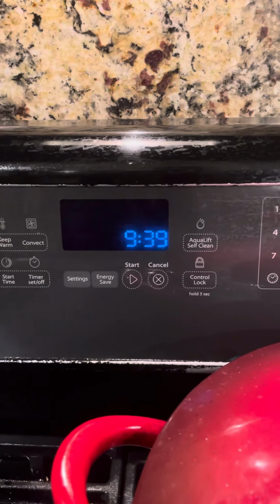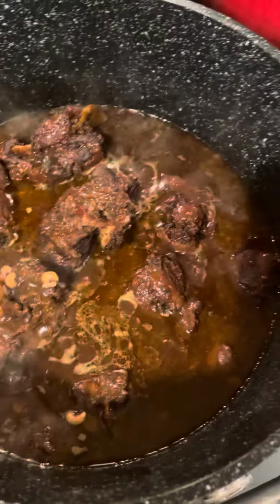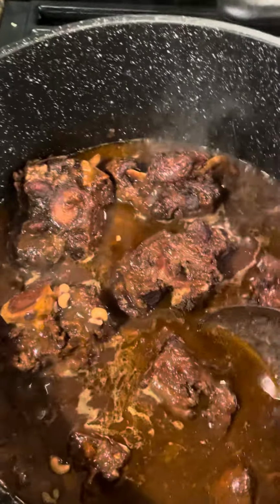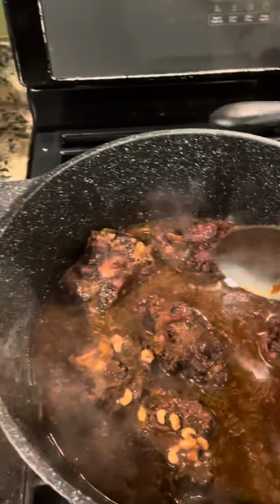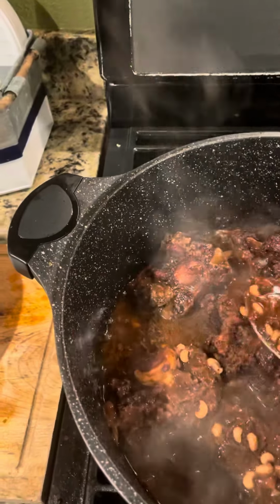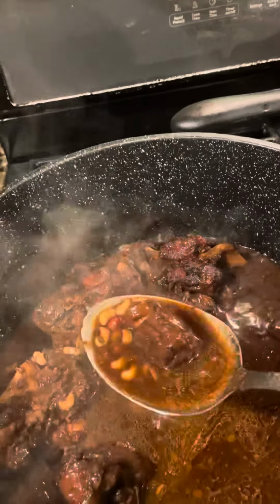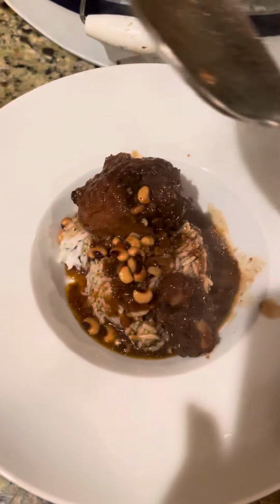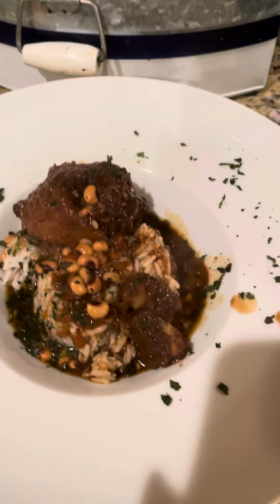Phyl’s Delicious Oxtails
These oxtails will make you slap every body you know!